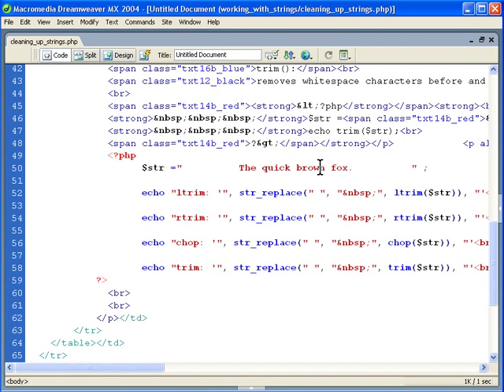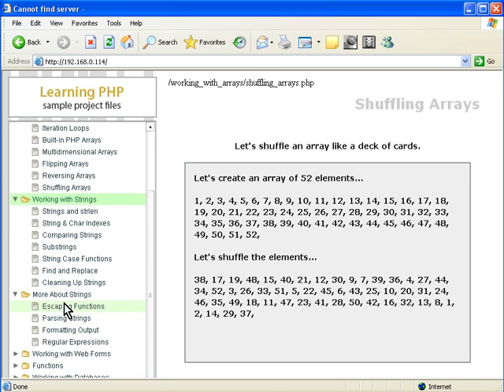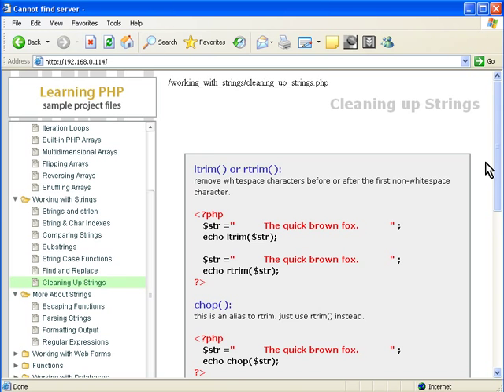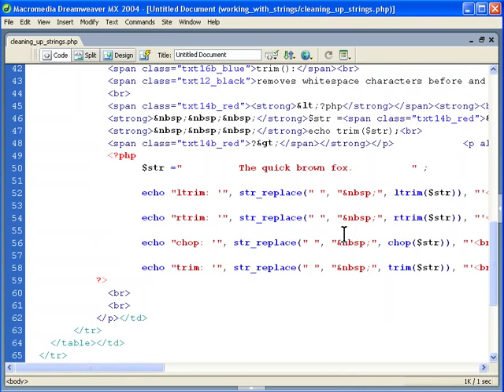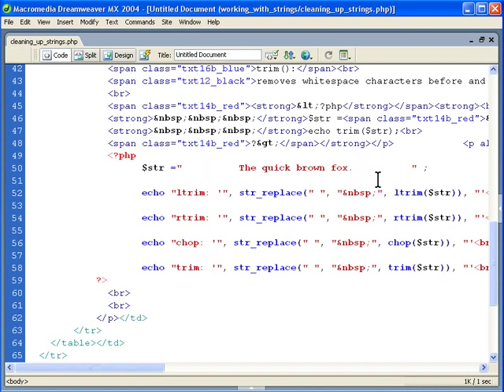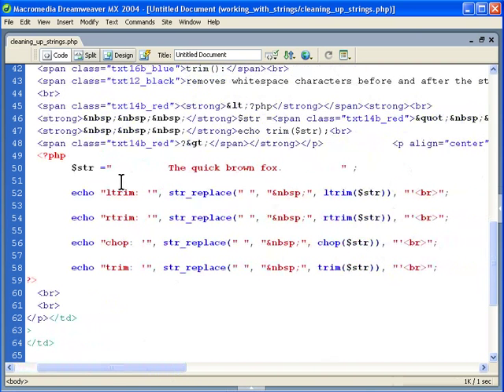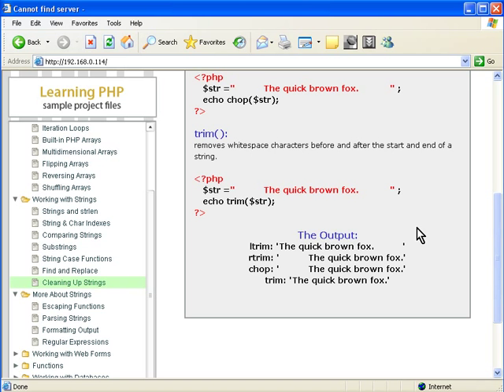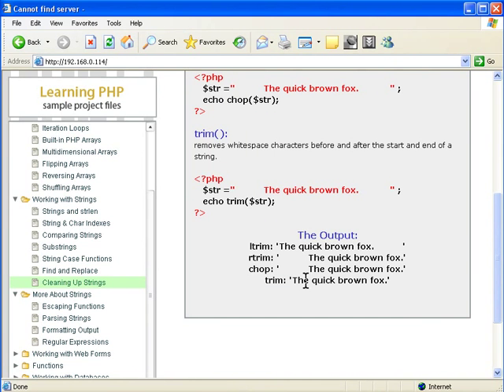PHP_cleaning strings1